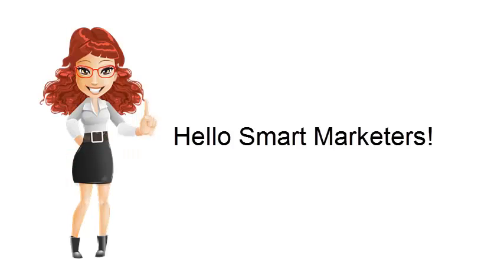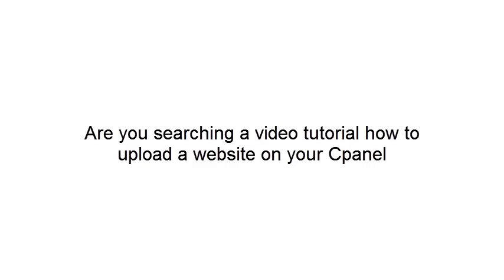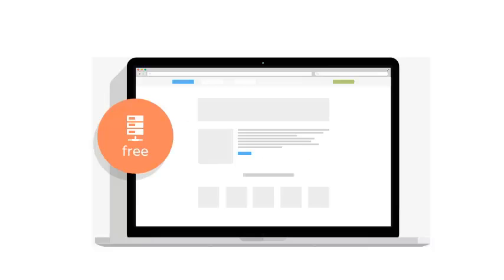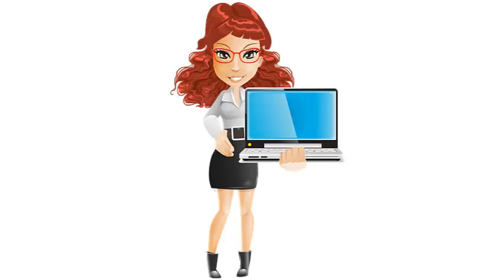x10 Hosting Tutorial | How to Upload a Website at Cpanel With Free Web Hosting of x10 Hosting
All you need is to register first to get your free hosting by clicking the

Then login at your hosting account and click your file manager and upload your zip file. After that extract your zipfile and check your website at the browser.